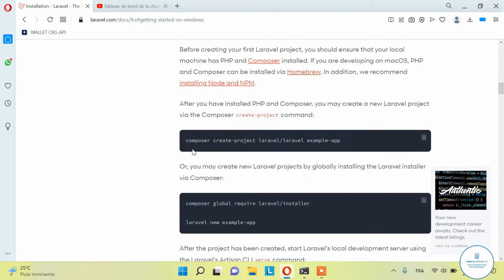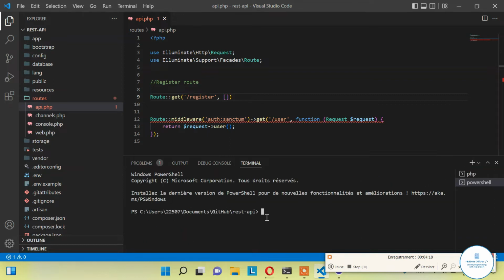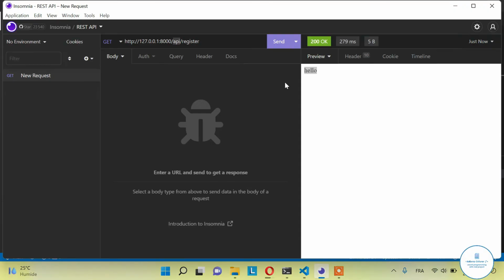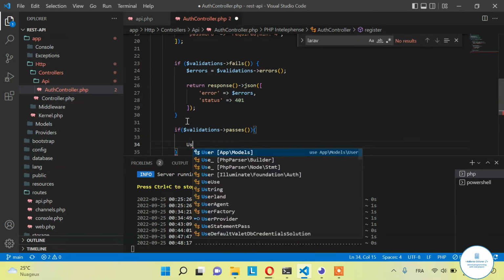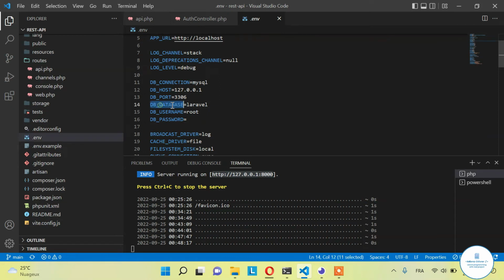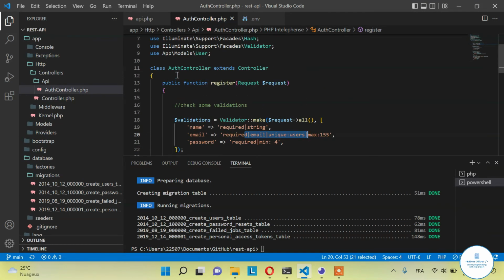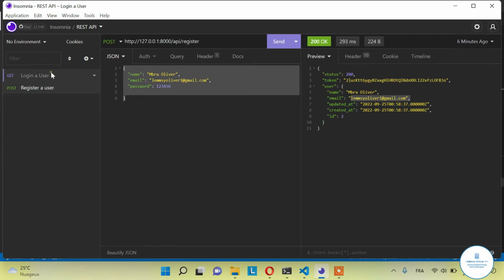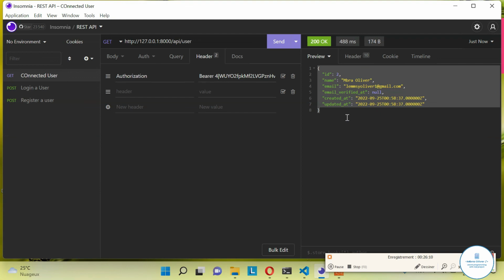Laravel 9 - REST API- HOW TO CREATE AN REST API FOR BEGINNERS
Hi Friends, Today am gonna show you how you cn esasely create an rest API for Your Application.